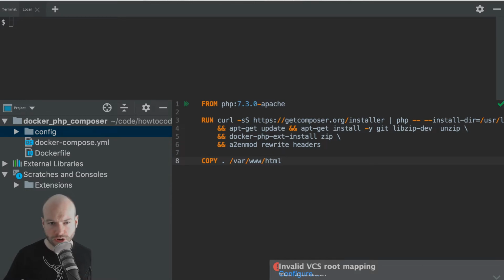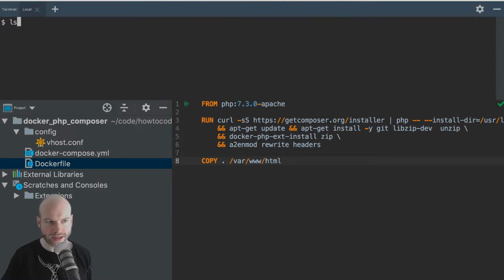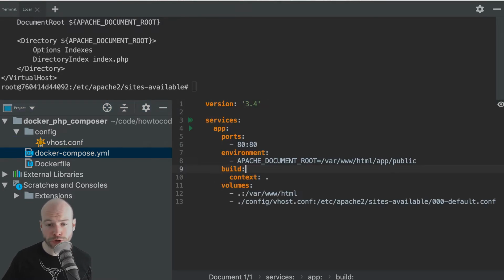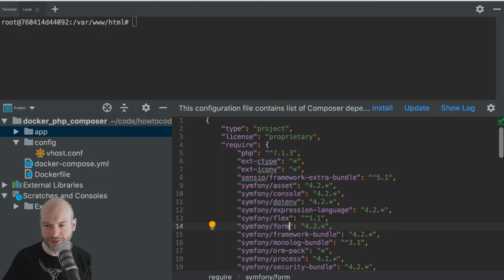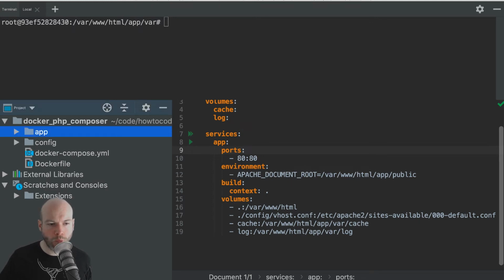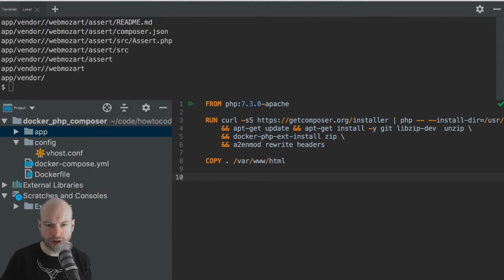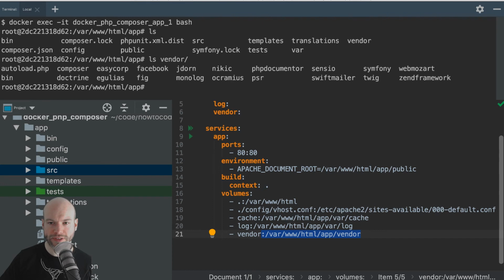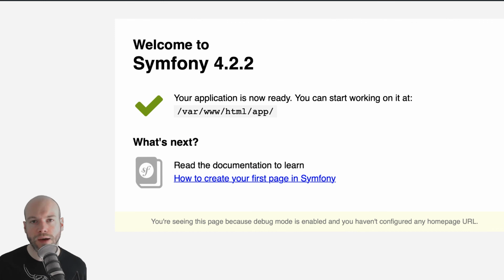Live Coding - Install PHP Symfony in Docker + Docker Volume Tricks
. Tonight I am going to install Symfony in a Docker container and demonstrate some tricks with Docker volumes.

In this live coding class I we will:
Create a Dockerfile
Create a Docker image with composer
Install Symfony 4.2.2 inside the Docker container
Create Docker volumes for Symfony cache and logs
Explain the difference between Docker volumes and bind mounts